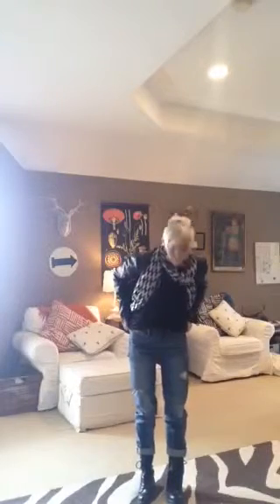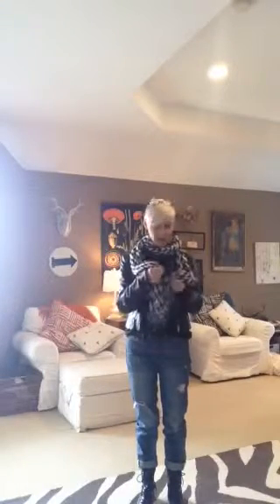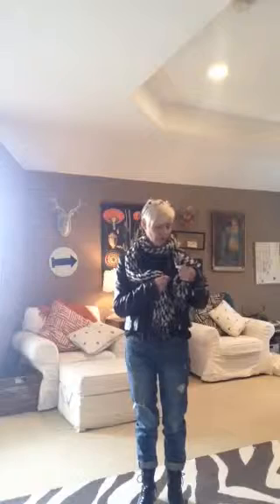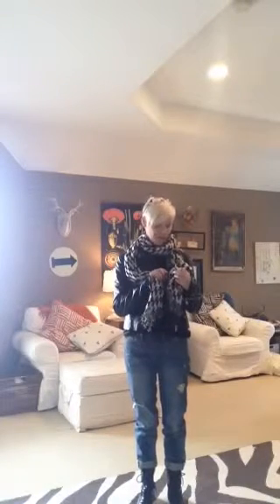Hipster Housewife OOTD boyfriend Jeans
Gap Boyfriend Jeans; Zara leather biker jacket; Forever 21 belt & scarf; Victoria Secret PINK sweater; Target  combat boots; Buxom lip gloss in Lola.